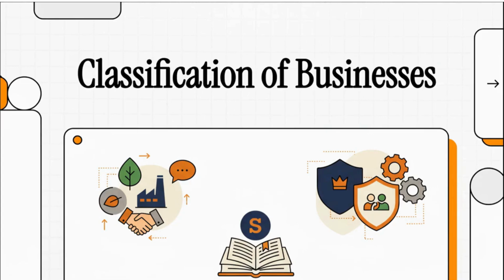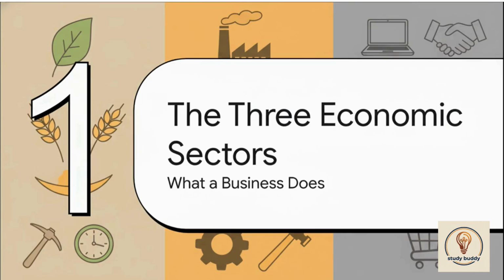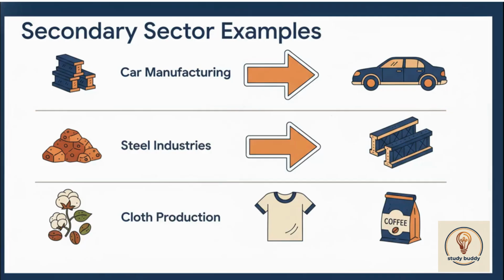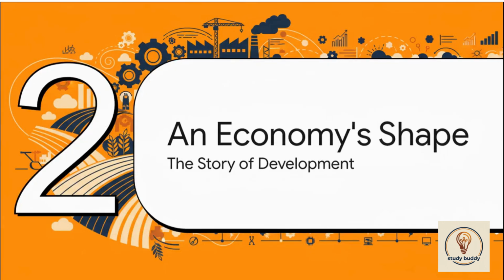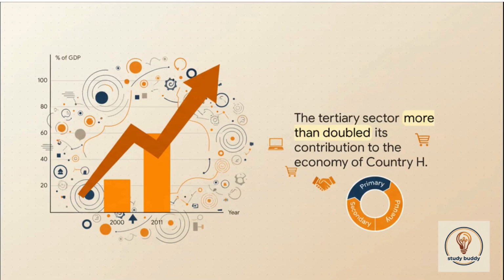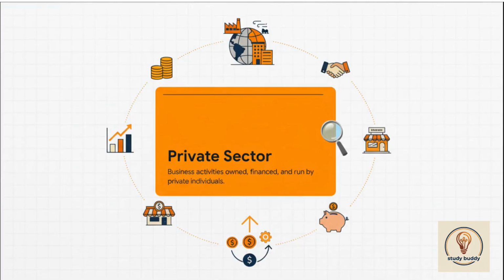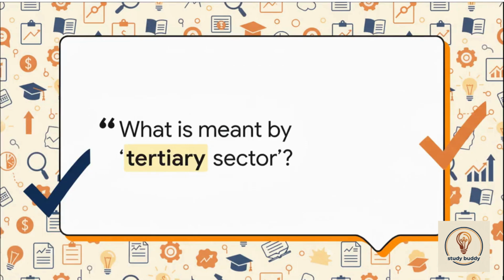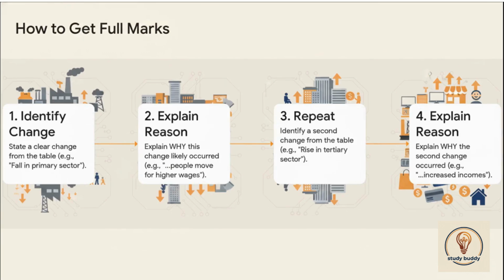02 IGCSE Classification of Business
Continuing your Cambridge IGCSE Business Studies (0450) revision? Welcome to Section 1.2: Classification of Business! 🏭🏢🏪
In this video, we explore how business activity is divided across the economy. We break down the differences between the primary, secondary, and tertiary sectors, providing clear examples to illustrate how businesses are classified
. We also dive into the reasons behind the changing importance of these sectors, such as why developing economies might rely heavily on the primary sector while developed economies see a massive shift towards the tertiary (service) sector
Finally, we explain the concept of a mixed economy, highlighting how to accurately classify business enterprises into the private sector (owned by individuals aiming for profit) and the public sector (owned by the government to provide services to society)
🚀 TAKE OUR FREE DIAGNOSTIC TEST! Are you truly ready for your exams? today to take our FREE diagnostic test. This essential confidence check will accurately assess your current exam readiness, identify any gaps in your knowledge, and automatically suggest a personalised schedule of work to help you prepare efficiently for your upcoming exams.
📚 DOWNLOAD FREE EXAM PREP COLLATERAL: Head over to explore our comprehensive suite of exam preparation materials! You can download our custom, colour-coded landscape infographics designed specifically to help you visually remember key topics like economic sectors and business classifications.
While you are on the site, make sure to gain essential study and exam techniques. Learn how to secure those crucial application and analysis marks using the PEEL method (Point, Evidence, Explanation, Link) for your 12-mark Paper 2 case study questions
, and discover how to lock information into your long-term memory using the proven 2357 spaced repetition method
Timestamps: 0:00 - Introduction to Business Classification
1:15 - The Primary Sector (Extraction of Natural Resources)
3:30 - The Secondary Sector (Manufacturing and Construction)
5:45 - The Tertiary Sector (Providing Services)
8:00 - The Changing Importance of Sectors (Developed vs. Developing Economies)
10:30 - Understanding a Mixed Economy
12:15 - Private Sector vs. Public Sector Enterprises
14:45 - Take the Free Diagnostic Test at Study Buddy!
Jump into the comments and let us know: Which sector of the economy do you think is the most important for your country's growth?